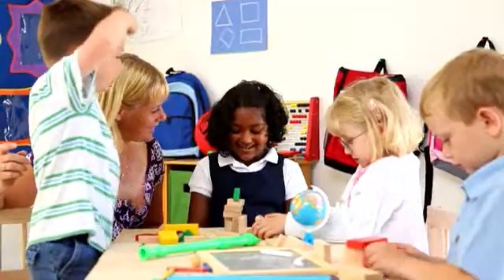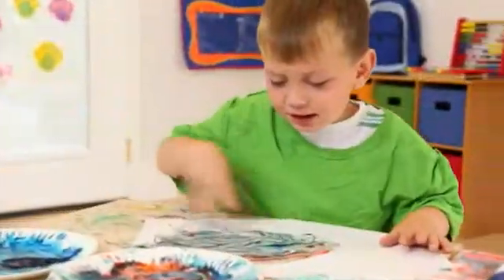Karen Ortiz Early Childhood Education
Dr. Karen Ortiz, Vice President and Program Director Early Childhood Education for Helios Education Foundation highlights the importance of early learning and language literacy.